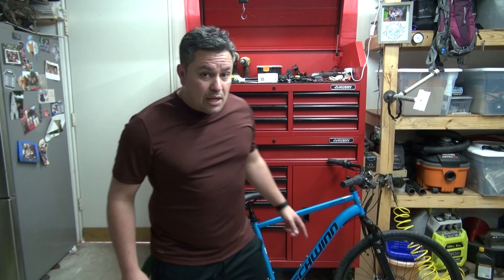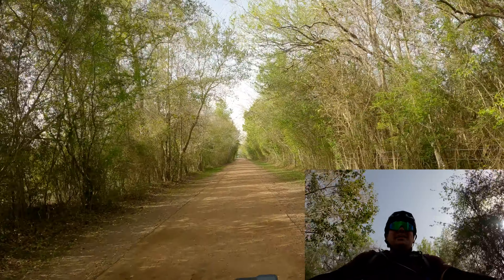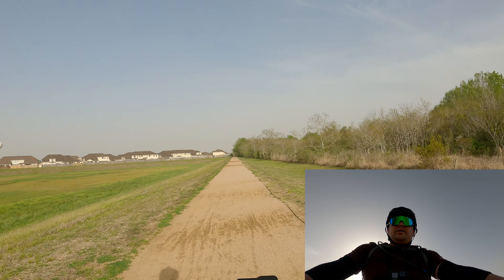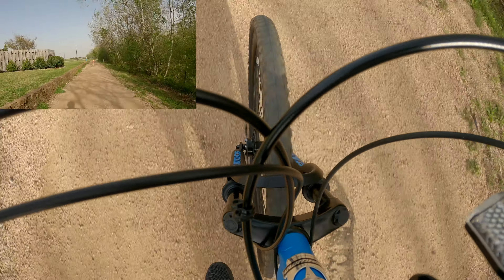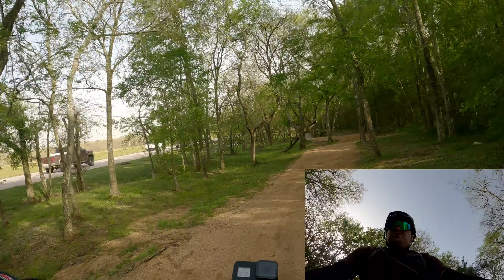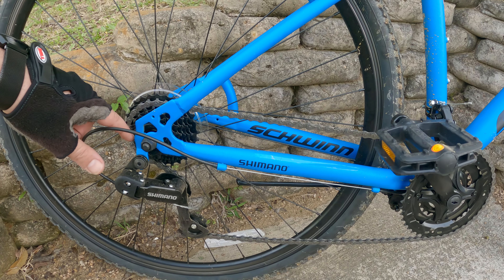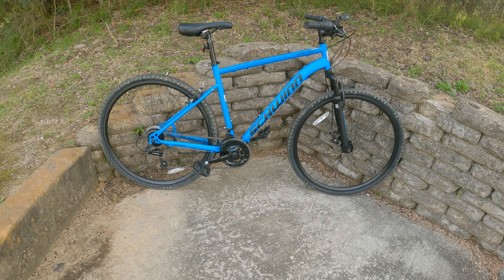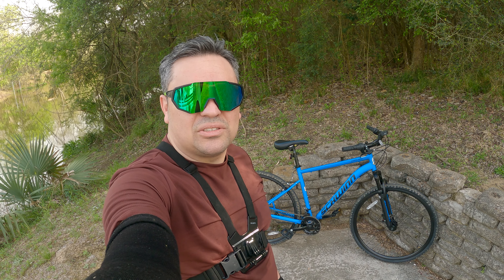🚴‍♂️⭐⭐Schwinn Copeland Realtime trail review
In this video, I do a real-time trail review on the  Schwinn Copeland hybrid bike.

Square tapered Crankset
Quil Stem Adapter
Stem
Oumers Bottom bracket tool kit
Oumers Chain breaker tool
Fire TV

My Cameras